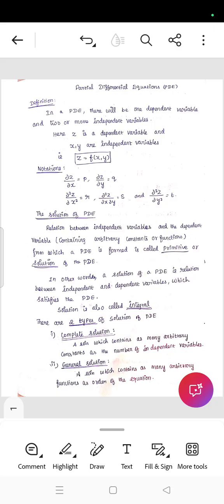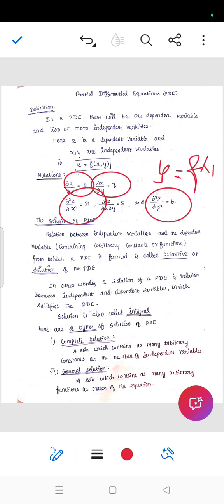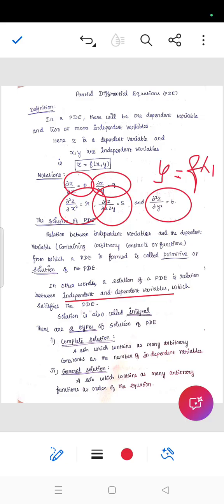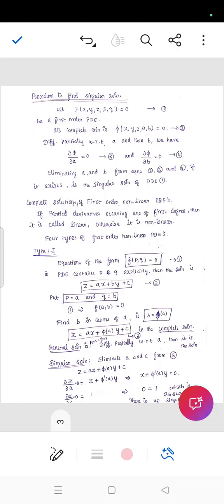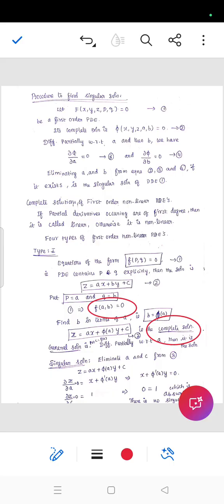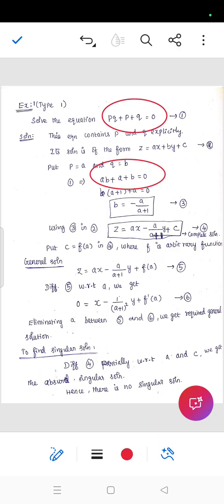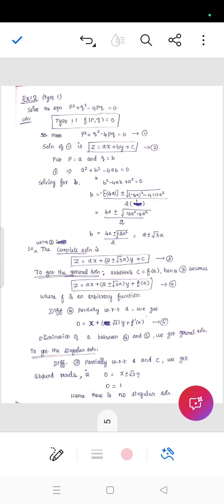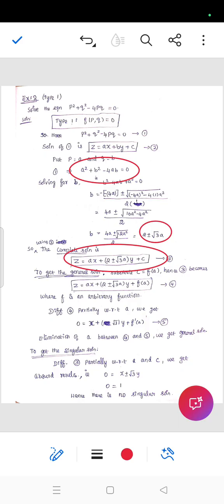Partial Differential equation Type1